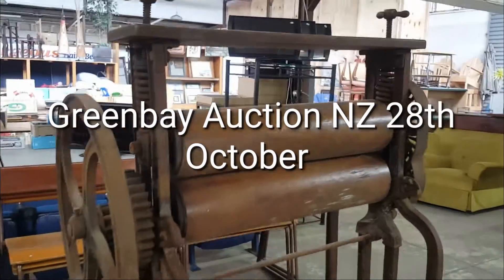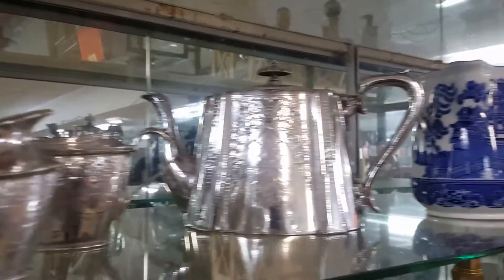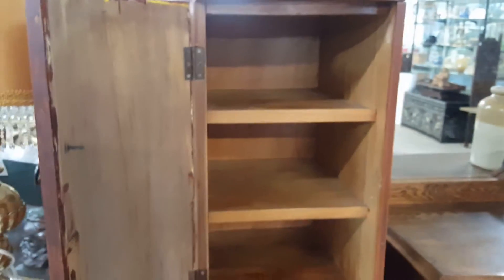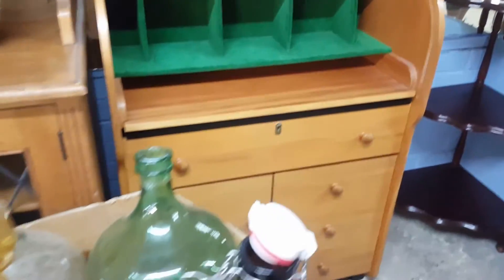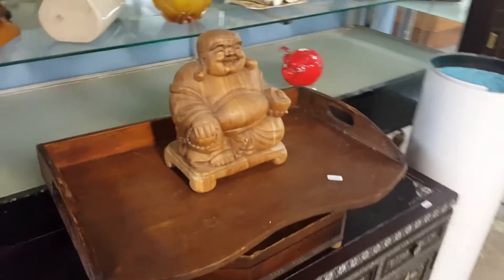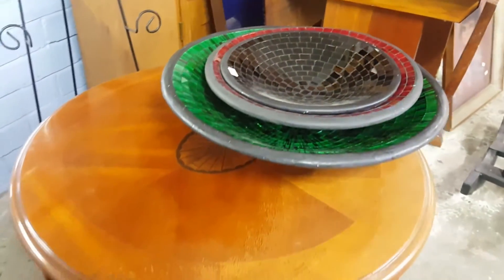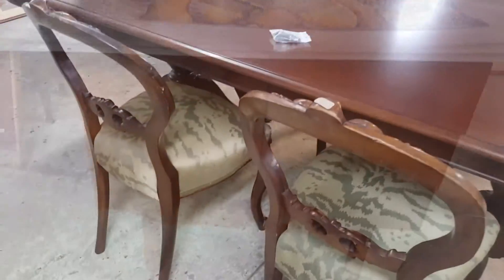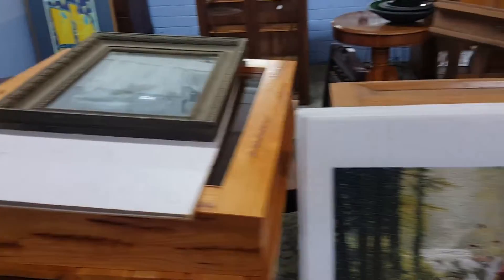Greenbay Auction NZ 28th October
Vintage and collectable auction